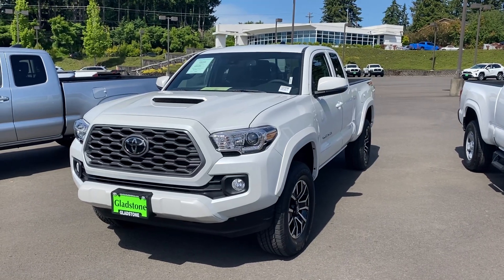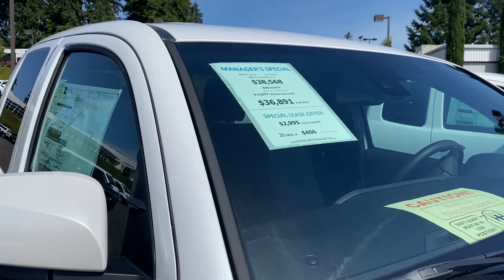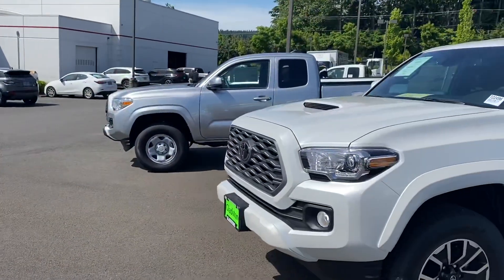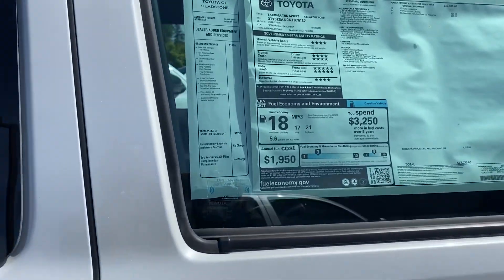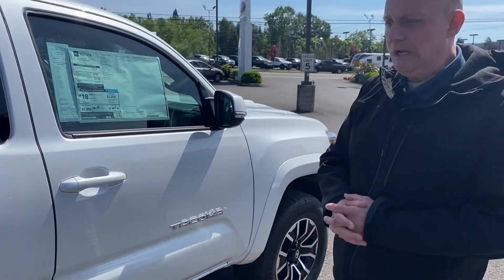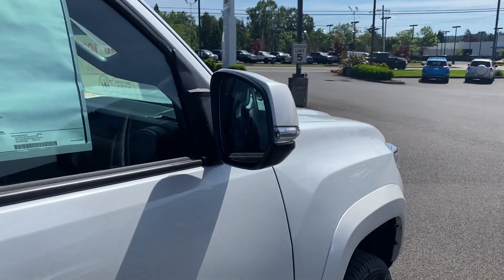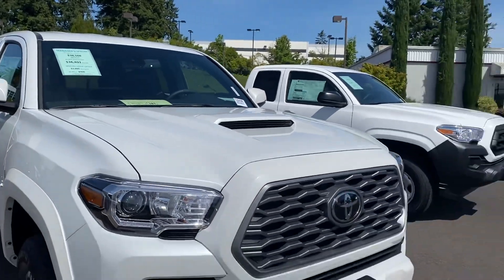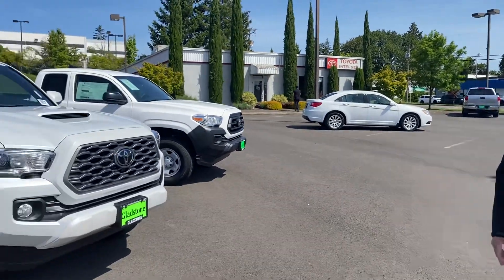Toyota Tacoma TRD sport manual 4x4 2022 sitting 🪑 on the lot ￼